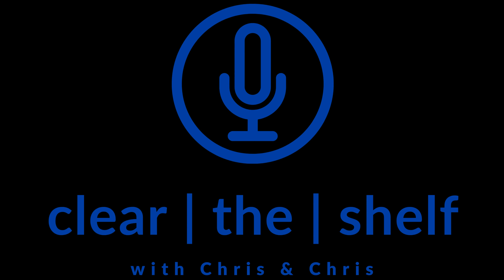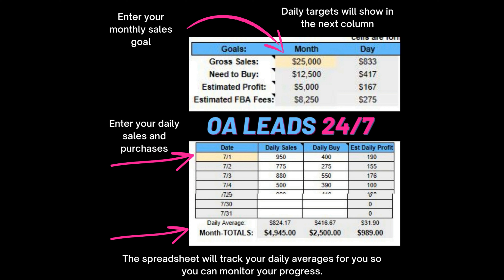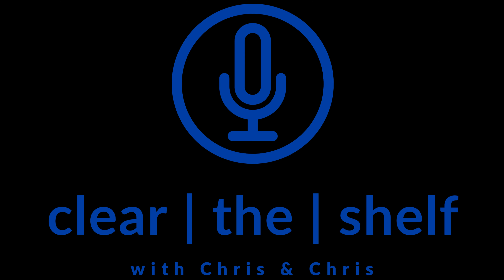Selling Discontinued Products on Amazon & eBay for HUGE PROFIT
Selling discontinued products on Amazon & eBay can be massively profitable.

Everyone has a favorite shampoo, lotion, or cleaning product they love that a manufacturer has discontinued.

So, consumers turn to Amazon and eBay to find them.

Many of these people will pay big money to get their hands on these products.

So, we broght in a pro at this method of sourcing.

Zach Altmyer has supplemented his income for 5+ years and he breaks down what to look for, how to track discontinued products, and where to source these money makers.

This was a fun and informative episode to make so I hope you enjoy it!

What pain points can we solve?

We hope you enjoy the episode and we look forward to growing an arbitrage focused podcast with you.

Please let us know topics or guests you'd love to see covered in the show and we will do it.